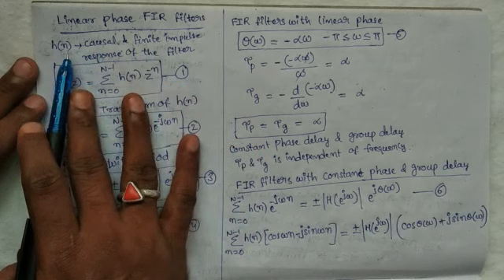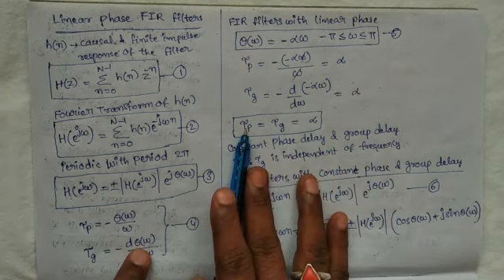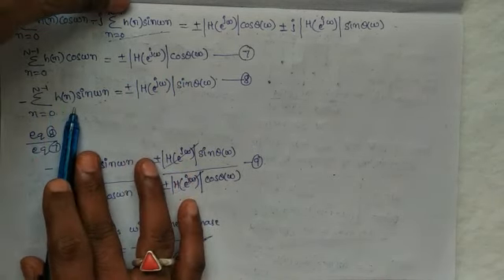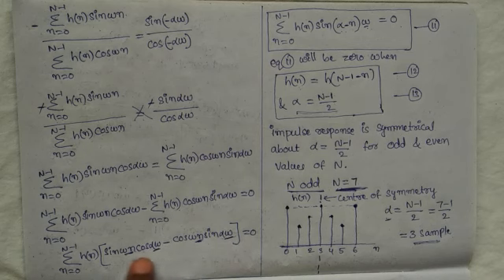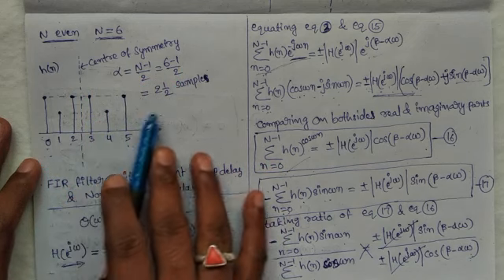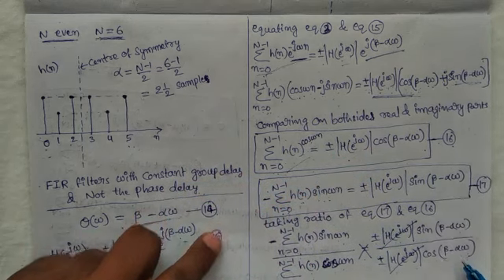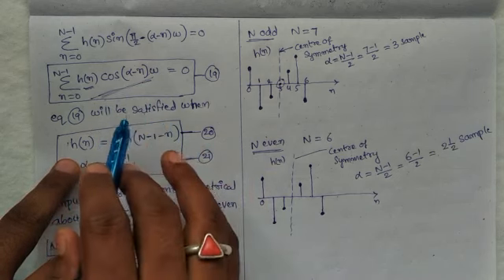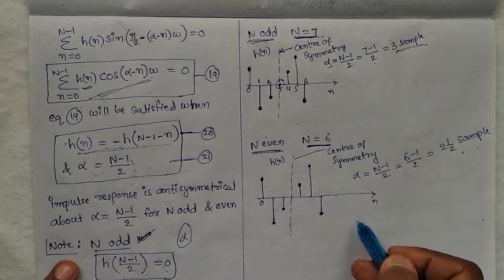DSP(ECE/EEE) - LINEAR PHASE FIR FILTERS PART1